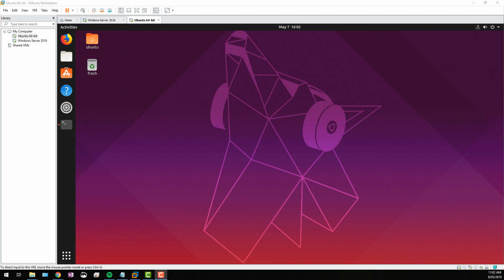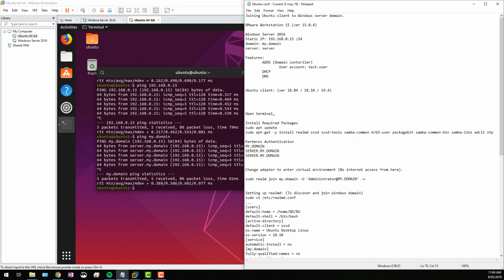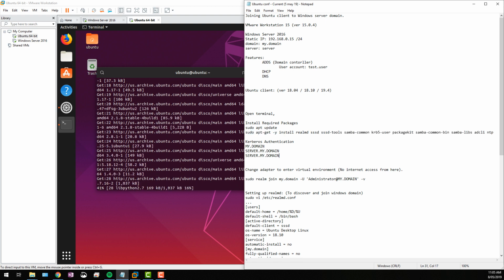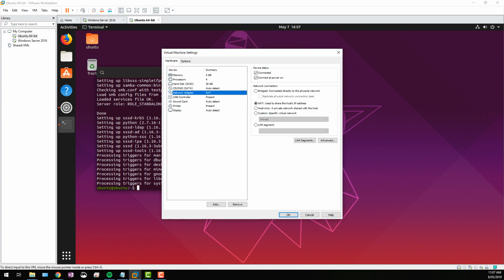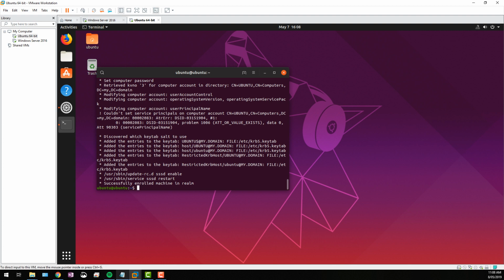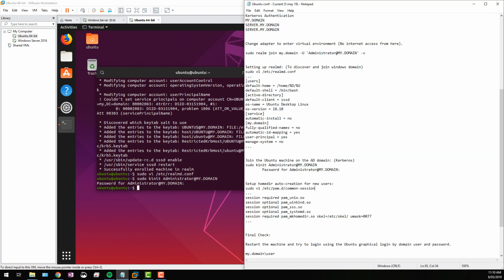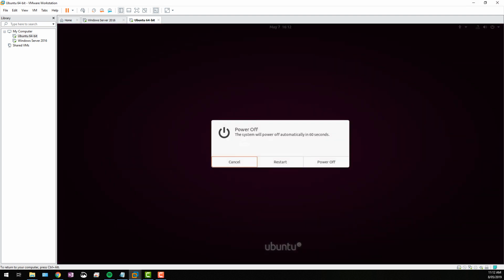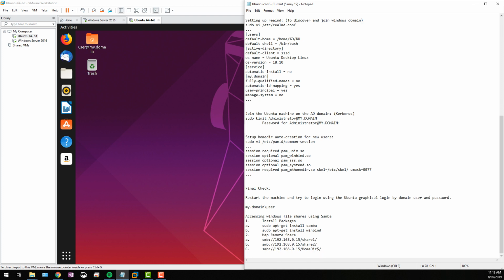How to Add an Ubuntu Client to Windows Server 2016 Domain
I struggled to find a single location on the internet that explains how to Add Ubuntu Client to Windows Server 2016 Domain, so here is a short video that can hopefully help others.

VMware Workstation 15 (ver 15.0.4)

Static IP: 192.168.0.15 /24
domain: my.domain
server: server

Features:
 ADDS (Domain contorller)
  User account: test.user
 DHCP
 DNS

Ubuntu client: (ver 18.04 / 18.10 / 19.4)

Open terminal,

sudo apt-get -y install realmd sssd sssd-tools samba-common krb5-user packagekit samba-common-bin samba-libs adcli ntp

Kerberos Authentication
MY.DOMAIN
SERVER.MY.DOMAIN
SERVER.MY.DOMAIN

Change adapter to enter virtual environment (No internet access from here).

Setting up realmd: (To discover and join windows domain)
sudo vi /etc/realmd.conf
[users]
default-home = /home/%D/%U
default-shell = /bin/bash
[active-directory]
default-client = sssd
os-name = Ubuntu Desktop Linux
os-version = 18.10
[service]
automatic-install = no
[my.domain]
fully-qualified-names = no
automatic-id-mapping = yes
user-principal = yes
manage-system = no

Join the Ubuntu machine on the AD domain: (Kerberos)

Setup homedir auto-creation for new users:
sudo vi /etc/pam.d/common-session
session required pam_unix.so
session optional pam_winbind.so
session optional pam_sss.so
session optional pam_systemd.so
session required pam_mkhomedir.so skel=/etc/skel/ umask=0077

Final Check:

Restart the machine and try to login using the Ubuntu graphical login by domain user and password.

my.domain\user

IF THIS VIDEO HELPED, PLEASE COMMENT / LIKE! :)